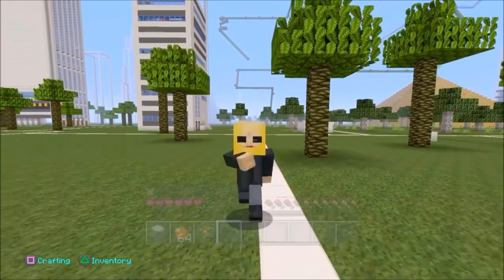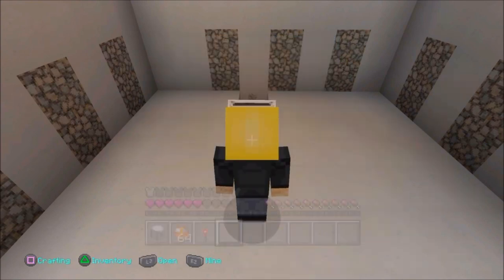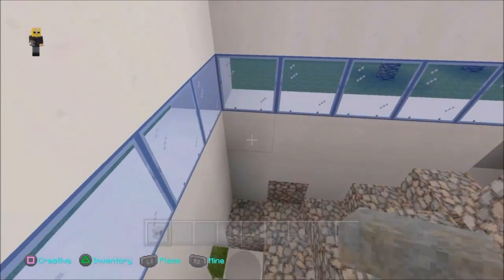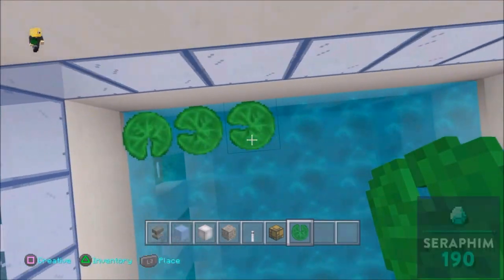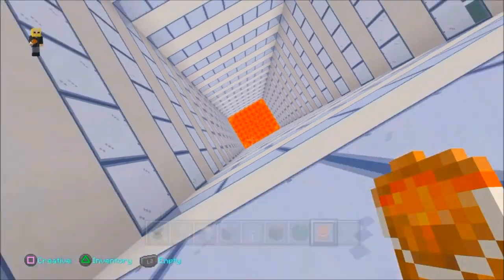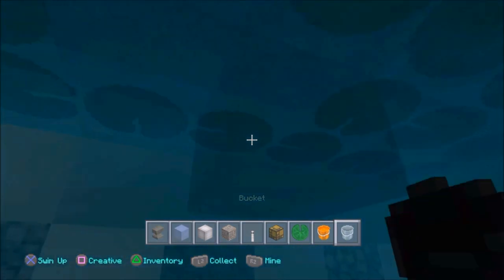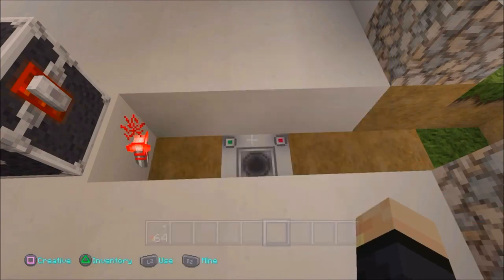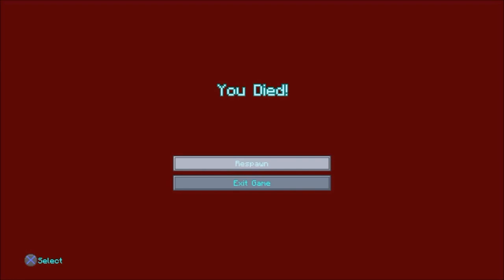Minecraft PS4 - GLITCH ANVIL TRAP - How To Tutorial - No RedStone! PS3 / XBOX ) TU30 Episode: 379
Shout out to SkippySixGaming for giving me the idea

Category
Gaming